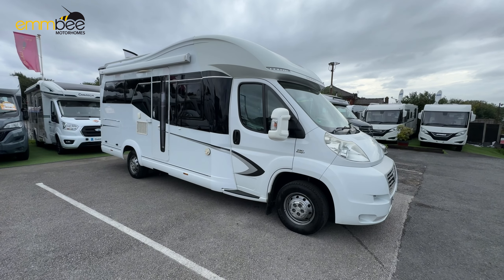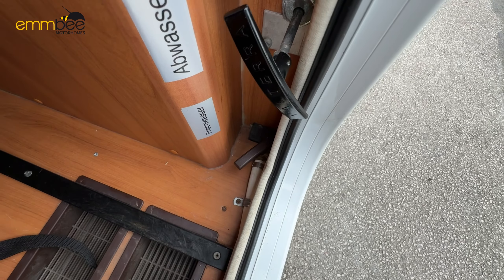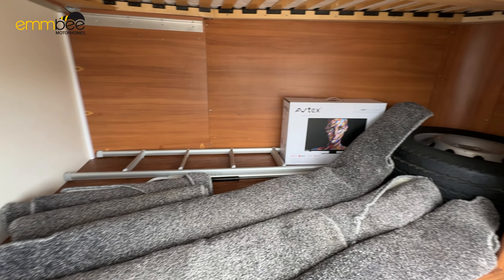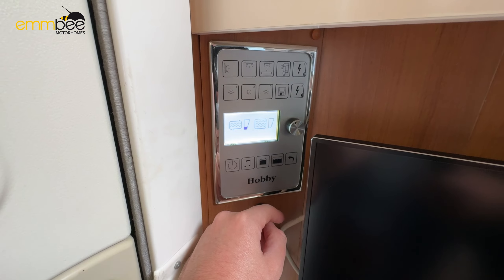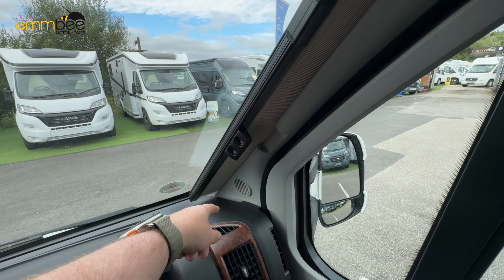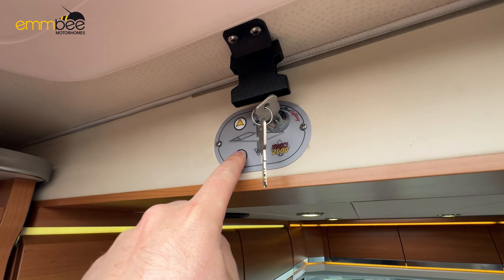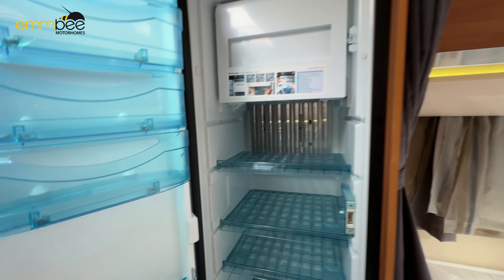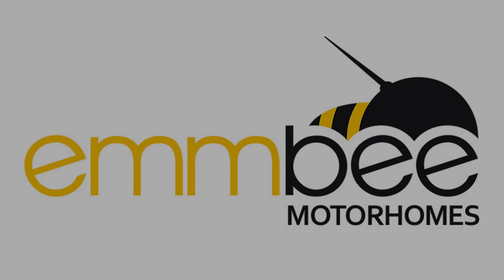Hobby Premium Drive Instructional Video 2014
Welcome to Emm-Bee Motorhomes! 🚐✨

Are you dreaming of the perfect road trip or looking to upgrade your camping experience? Look no further than Emm-Bee Motorhomes! With over 40 years of experience, Emm-Bee is the UK's premier dealer in new and used motorhomes.

Why Choose Emm-Bee Motorhomes?

🔹 Extensive Range: We offer a diverse selection of motorhomes from leading brands such as Burstner, Bailey, Chausson, Laika, Hymer, ensuring there's something for every taste and budget.

🔹 Quality Assurance: Each motorhome undergoes rigorous inspection and maintenance, ensuring you drive away with confidence.

🔹 Expert Advice: Our knowledgeable team is dedicated to helping you find the perfect motorhome that meets your needs and lifestyle.

🔹 After-Sales Support: We provide comprehensive after-sales service, from regular maintenance to spare parts, ensuring your motorhome remains in top condition.

Start your adventure with Emm-Bee Motorhomes today!